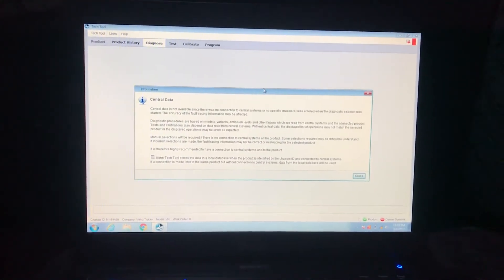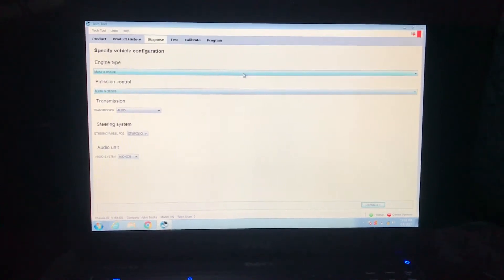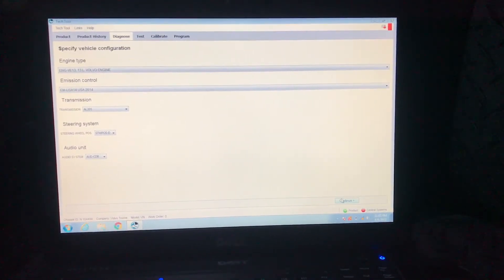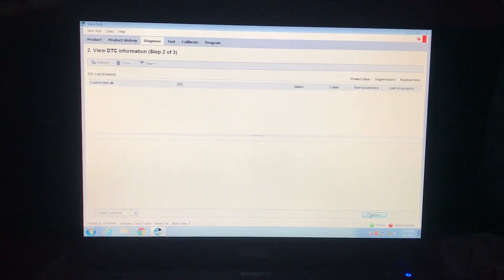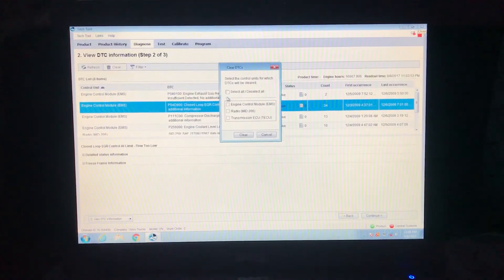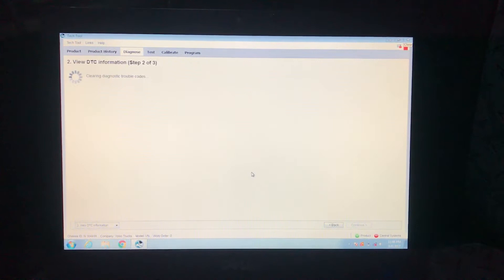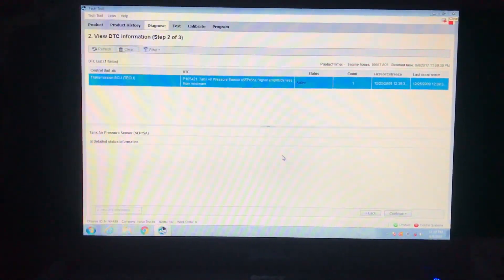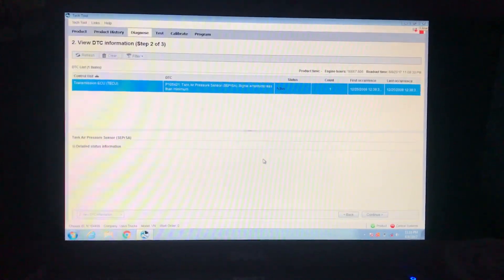How to Clear codes on Volvo w/ Tech Tool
Another video on how to clear codes but this Is now on a Volvo D13. Program is PTT- Premium Tech Tool.